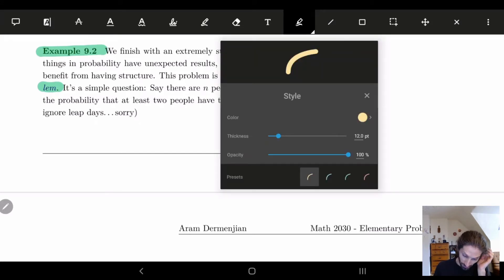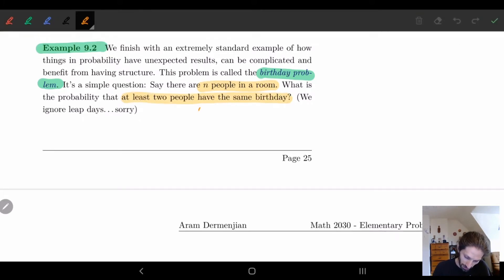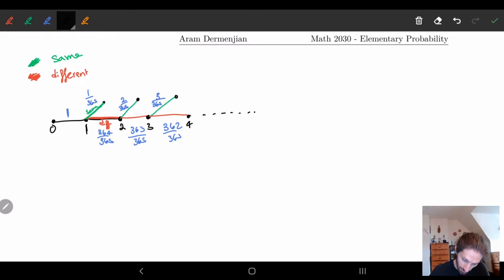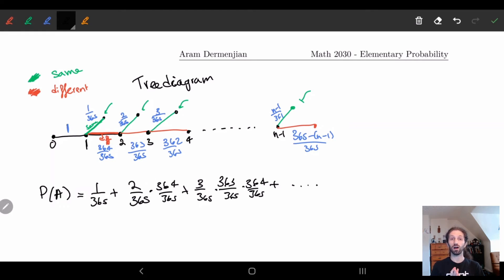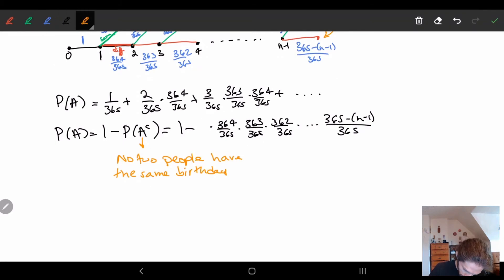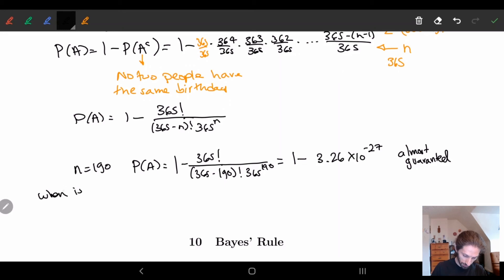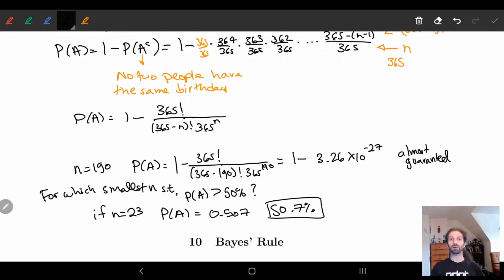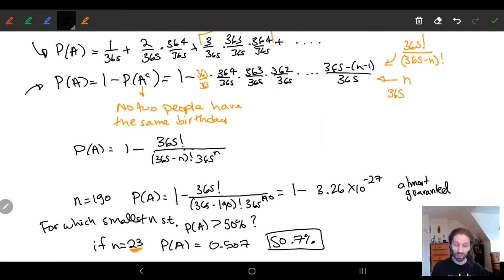9 Sequence of Events - Part 3 | Birthday Problem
In this video we go over the infamous birthday problem.